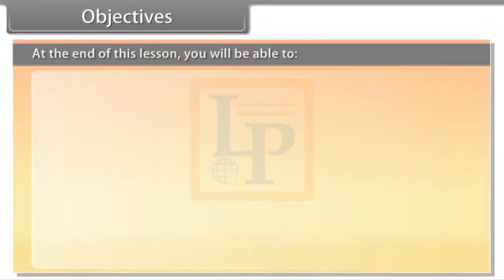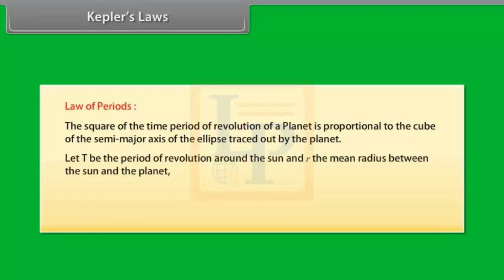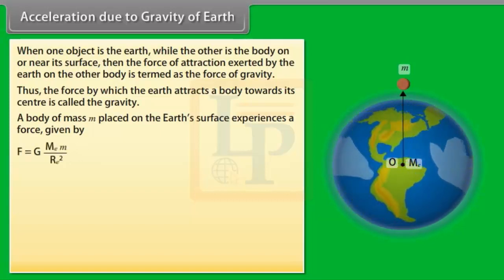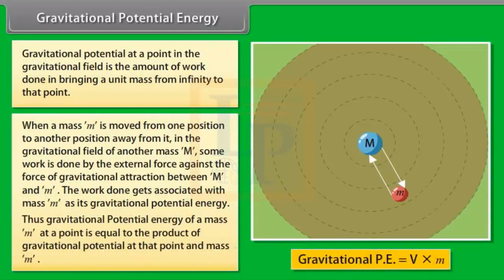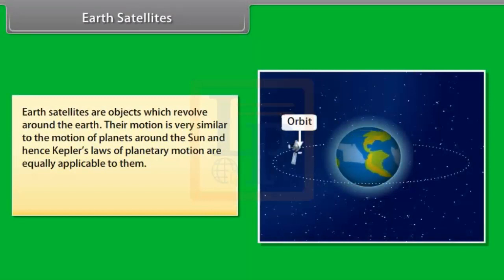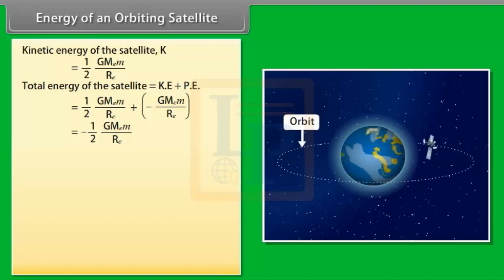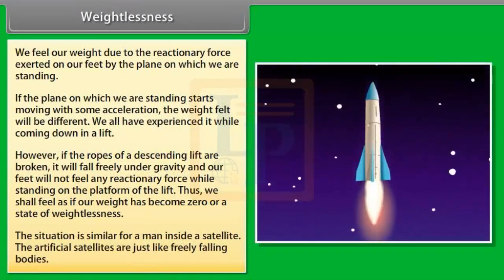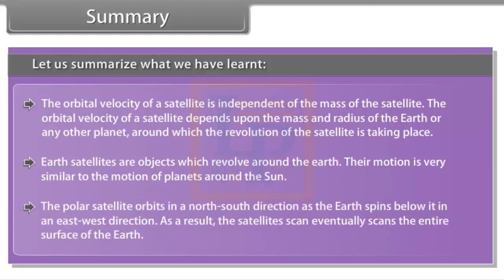Gravitation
Hello Friends,